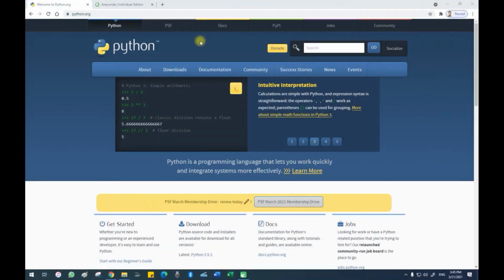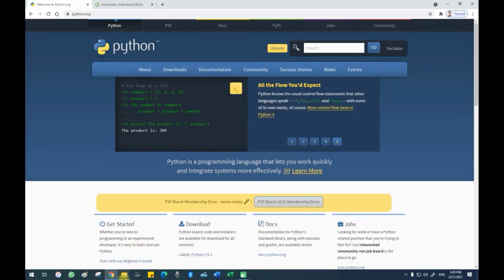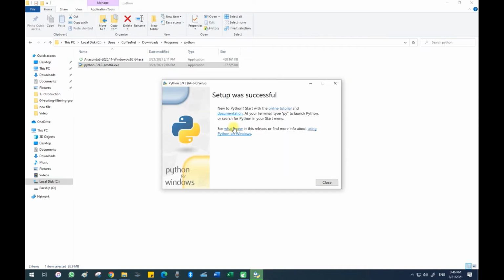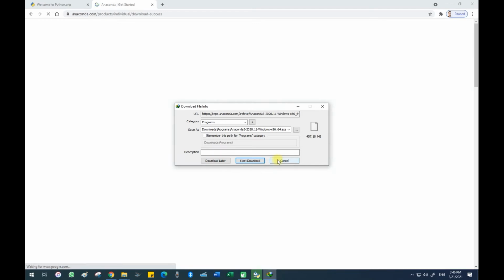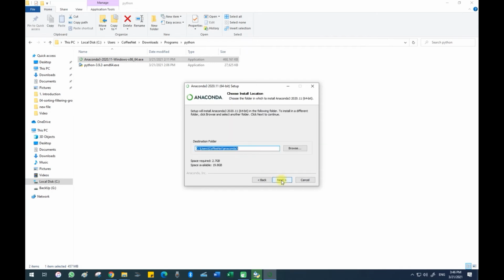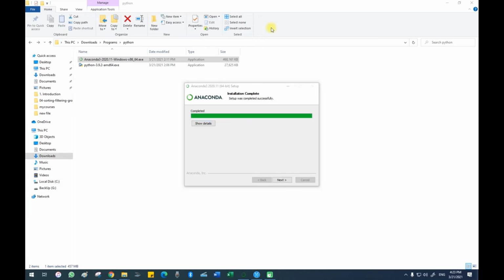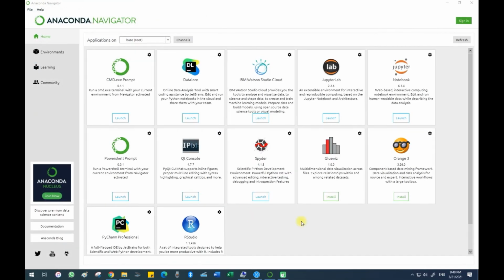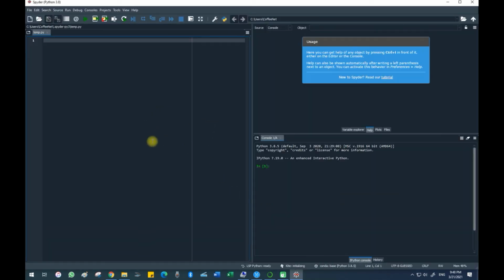Python - Introduction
In this video we want to learn how to download and install python 3.9 with Spyder IDE